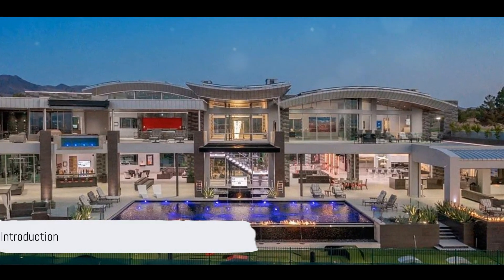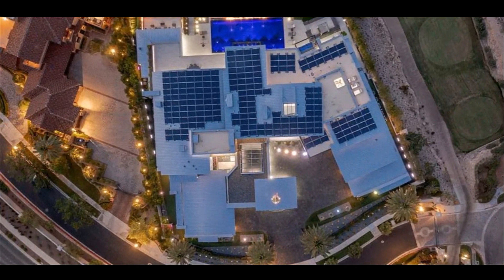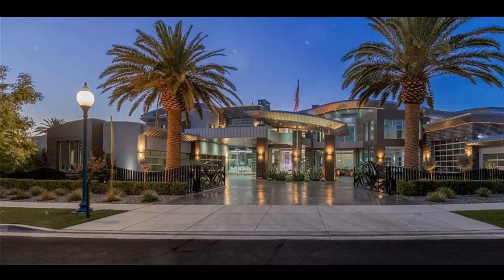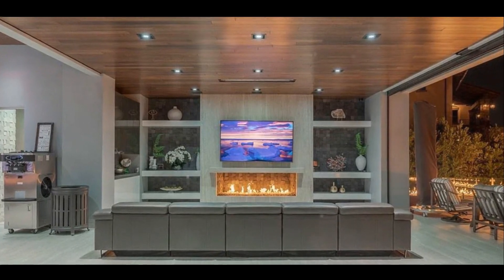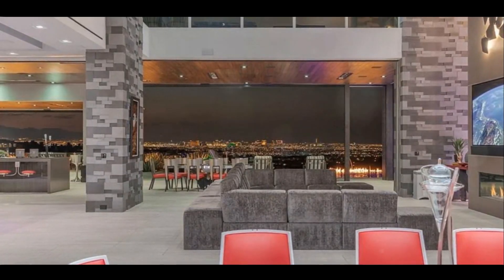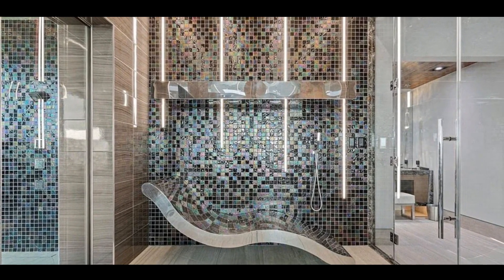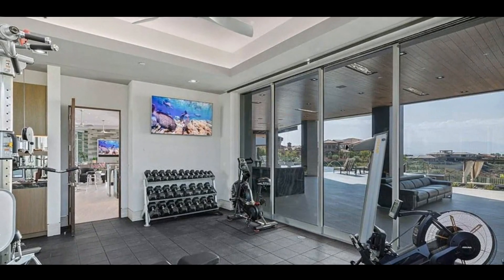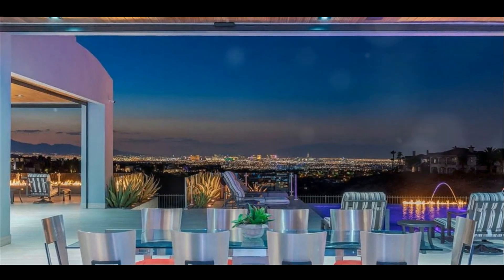A Virtual Tour of a Dream Estate: Not for Sale, Just for Fun!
A Virtual Tour of a Dream Estate: Not for Sale, Just for Fun! LLACL takes us on a tour of the most expensive house in the United States, The One, which is located in Bel Air, California. The One is a 105,000 square foot mansion with 21 bedrooms, 49 bathrooms, 5 pools, a nightclub, a full-service salon and spa, a 10,000 square foot sky deck, a 400-foot private outdoor running track, and a private Dolby Digital theater seating 40+. The video showcases the incredible amenities and finishes of this one-of-a-kind home and offers a glimpse into the ultra-luxury lifestyle of the wealthy

Welcome to the world of opulence, where dreams turn into reality and luxury knows no bounds. 🌟

🏢 Step into the realm of sophistication and elegance as we bring you the latest trends and insights into the lives of the rich and famous. From lavish mansions to exclusive travel destinations, haute couture to gourmet dining, our channel is your exclusive ticket to the world of luxury living and celebrity lifestyle.

🌍 Explore the most breathtaking estates and penthouses that redefine the meaning of home sweet home. Immerse yourself in the grandeur of top-tier travel experiences as we journey to exotic locales frequented by A-listers. Our channel is your insider's guide to living life at its finest.

👗 Discover the world of high fashion as we delve into the closets of style icons and red carpet sensations. Get a glimpse of the latest designer collections, iconic accessories, and wardrobe must-haves that add a touch of glamour to every occasion.

🍽️ Indulge your senses with the finest culinary experiences from around the globe. Join us as we explore Michelin-starred restaurants, exclusive dining clubs, and innovative gastronomic creations that cater to the most discerning palates.

📸 Rub shoulders with your favorite celebrities as we bring you behind-the-scenes glimpses of their daily lives, extravagant parties, and philanthropic endeavors. Witness the glitz and glamour of red carpet events and exclusive soirées that make headlines.

Join us on a journey to the extraordinary, where luxury is a way of life and celebrity lifestyle is unveiled in all its splendor.

📱 Follow us on [Social Media Handles] for even more exclusive content and updates.